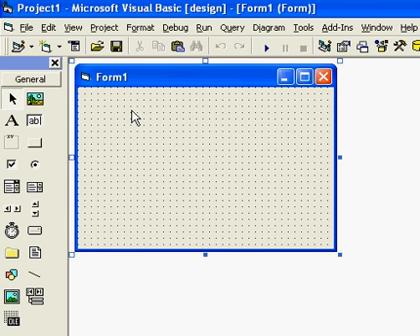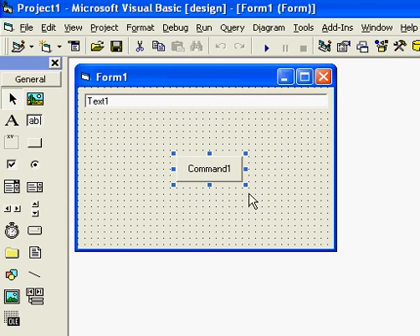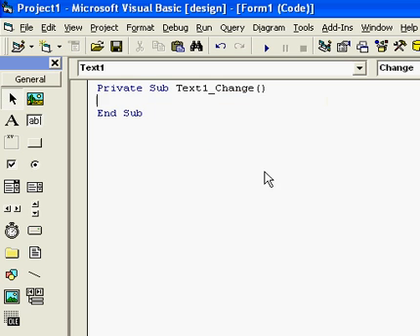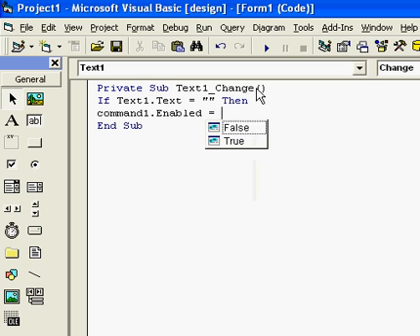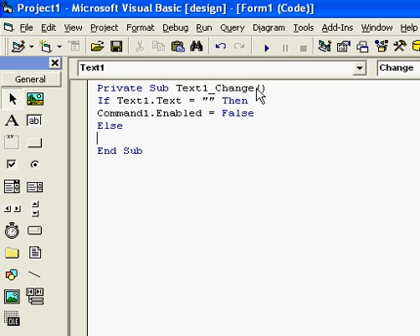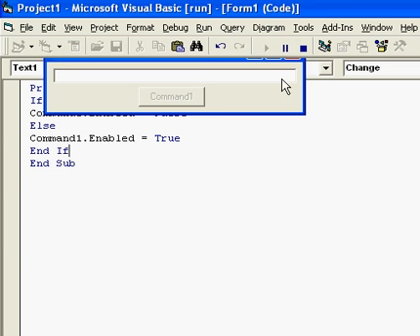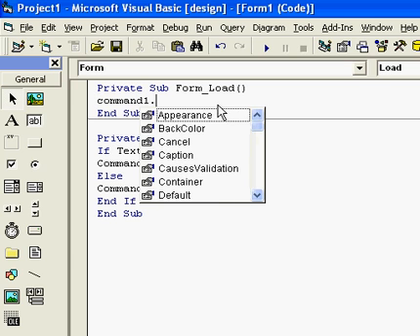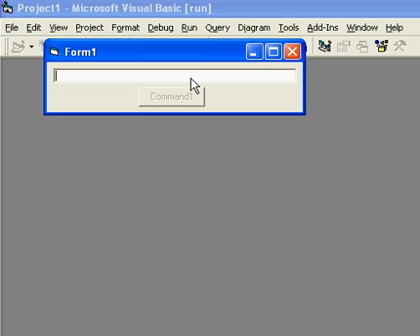Simple Button Disabling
This tutorial shows you how to do a basic button disabling when there is no text in the textbox. Very simple.

This helps prevent users from entering nothing, and getting an invalid Win32 exception.